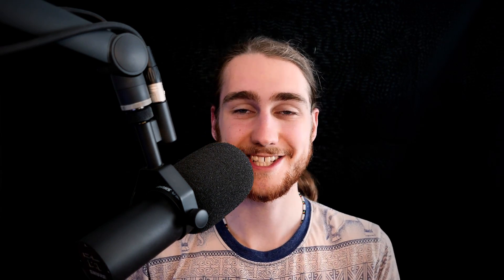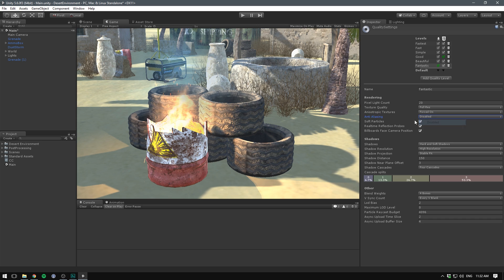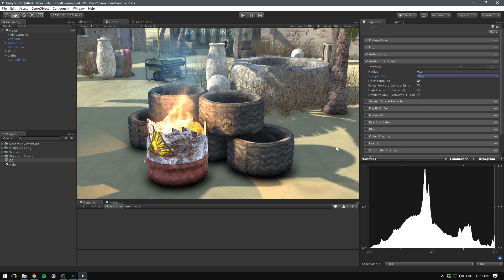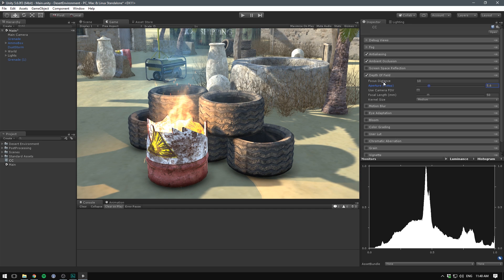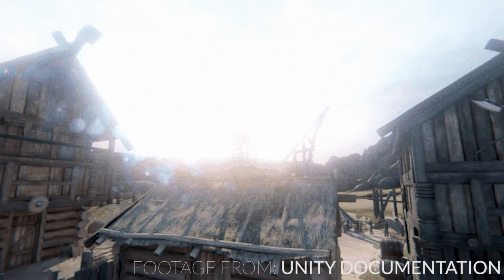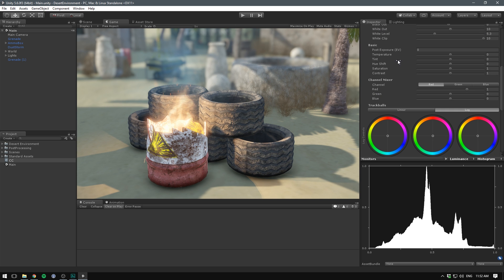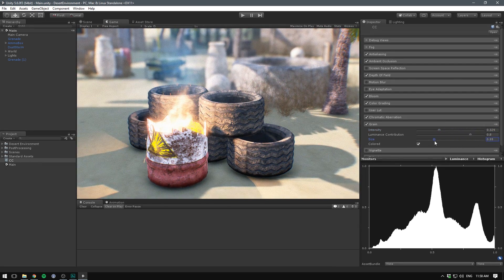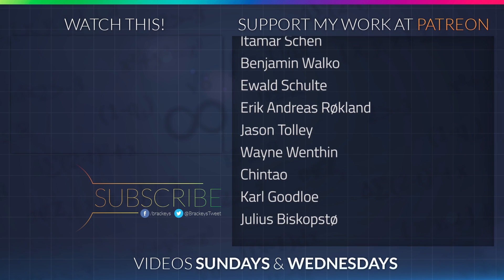Post Processing in Unity - Image Effects Tutorial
Learn how to master Post Processing in Unity!